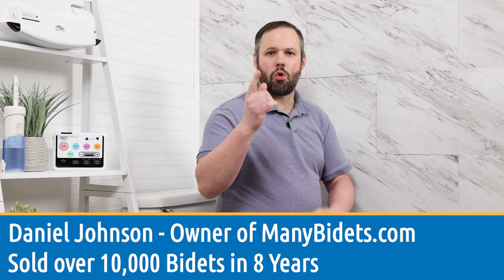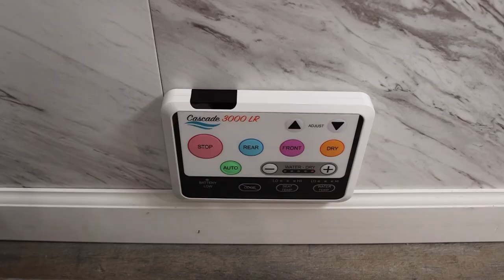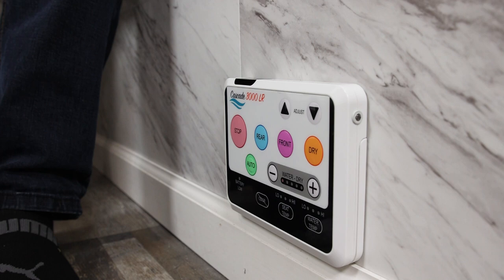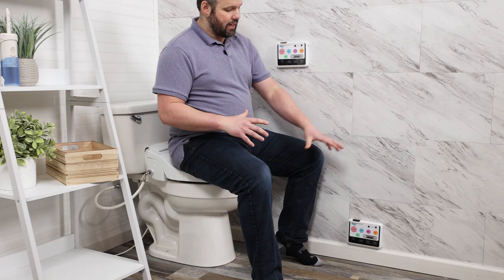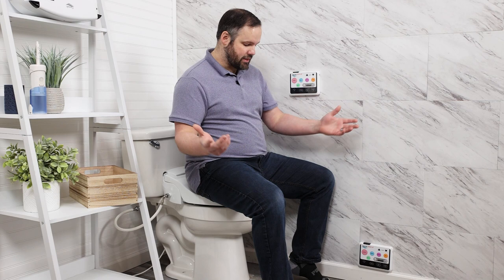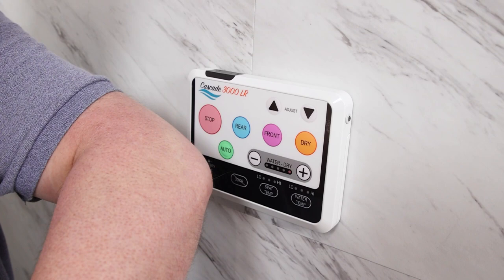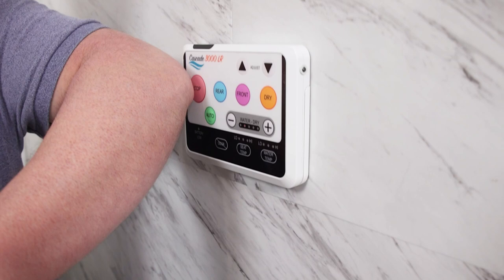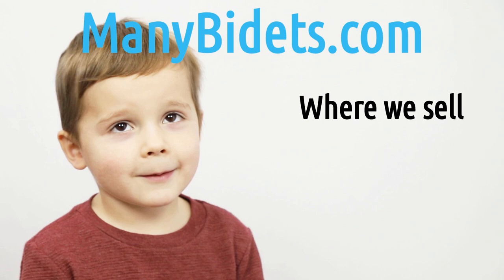Can I use a bidet without hands? | Bidet Answers with Dan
Do you have limited mobility, or do experience hand tremors? The Cascade 3000 is a great option, as it has a large color organized remote available!

Transcript:

Hello and welcome to my bathroom. Today, we are going to talk about using a Bidet for those with mobility issues and we're going to talk about the Cascade 3000, which is our top pick, for some obvious reasons you'll see coming up in this situation. My name is Daniel Johnson and I'm your bidet expert.

Our top recommendation if you have mobility issues, is the Cascade 3000. Not only does it have every feature you would need to get yourself clean after a bowel movement, if you can't reach and wipe, but it's got a large, easy to use remote. If you've got any sort of hand tremors, the buttons are still large enough that it's easy to press them. If you can't use your hand, at all, to operate the remote you can also mount it somewhere feasible and use an elbow in order to operate it. I just press the rear wash button and now I press the stop button, or if I want to run it dry, the dry is now running. I can adjust any of these settings with my elbow, because the remote is large enough to allow me to do that. Now, let's say I didn't want to operate it with my elbow, I could also operate it with my foot. We've got a remote installed down here, near the floor. Now, one thing that we do recommend, don't actually mount the remote to the floor itself. The remote uses batteries and those batteries could present a problem if you have water on the floor and electricity, they don't mix real well. Mount it to the wall, near the floor, or we have had customers take a block of wood and build a platform that they would then mount the remote to, at an angle, to operate with the foot. That's okay, as well. Mounted here on the floor we can see, I can operate it here, as well. If you need to operate a Bidet with a foot, it doesn't get any easier than the Cascade 3000, because the remote is so large. The colored buttons mean that even if the remote is down there near the floor, I can still see the blue color, even if I can't read the words and I know blue means wash. I can see the orange, even if I can't see the words. I know blue, I know that orange means dry, red means stop, so I'm still able to operate this even if I can't see the actual words, because the large colored buttons still make it easy to see and operate.

For those reasons, we highly recommend the Cascade 3000 if you have mobility issues. We also know that there may be other complications that you are dealing with, that maybe we didn't talk about in this video. If you're running into complications with your bathroom routine and would like a Bidet seat, but there are some things that you're concerned about that we haven't talked about here, feel free to comment on this video, so that we can address those and help you with those and help others at the same time. If it's something that you don't want in a public space, we are more than happy to talk to you in a private format, as well. Don't hesitate to reach out via email, live chat, phone, or text. We hope you found this video helpful and we hope that this allows you to start living your life with more dignity.

00:00 Introduction
00:29 Top Recommendation for mobility issues
02:48 Closing statement